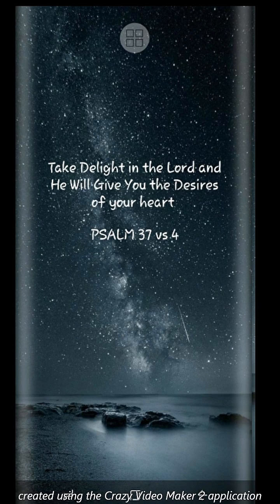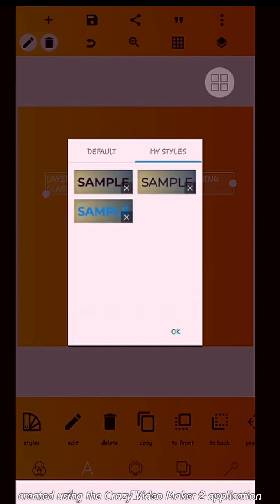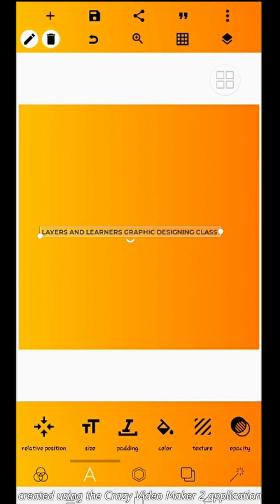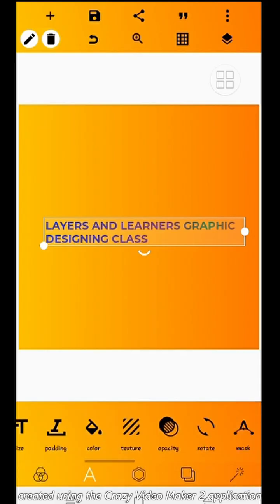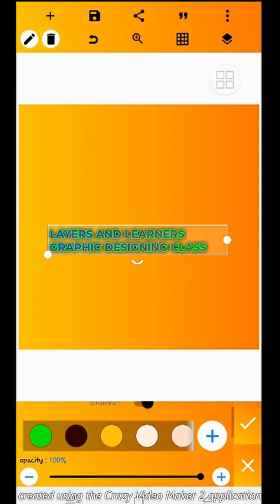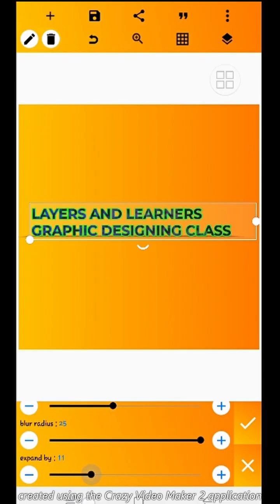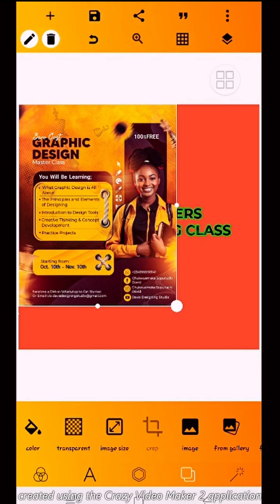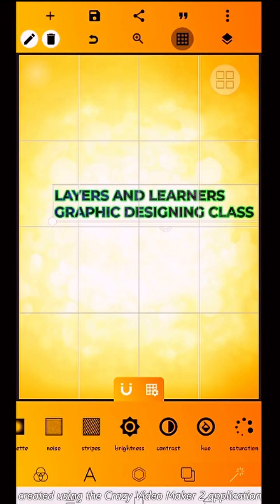Pixellab Tutorial for Beginners | Full Introduction & Interface Walkthrough (Graphic Design Class)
Welcome to the Layers and Learners Graphic Design Class!
In this video, you'll get a complete introduction to Pixellab, one of the most powerful mobile design apps for creating stunning posters, flyers, and social media graphics — all from your phone!

🔹 What You’ll Learn:
- Pixellab interface overview
- Basic tools and how to use them
- How to start your first design

Perfect for beginners who want to learn graphic design using just their smartphone.

📱 Follow us for updates: @davis designing studio